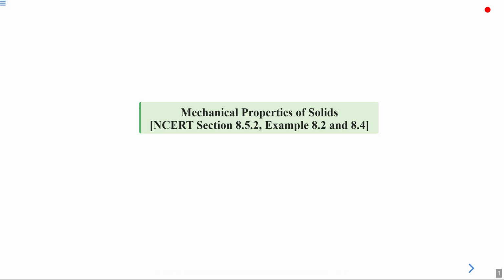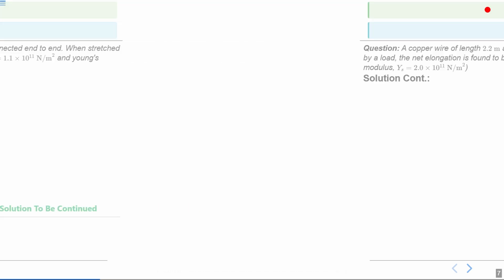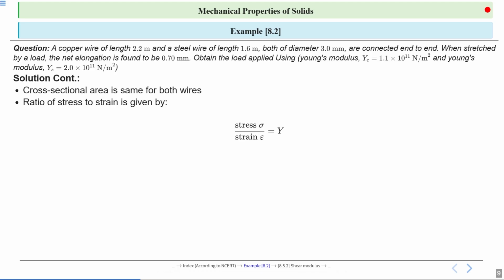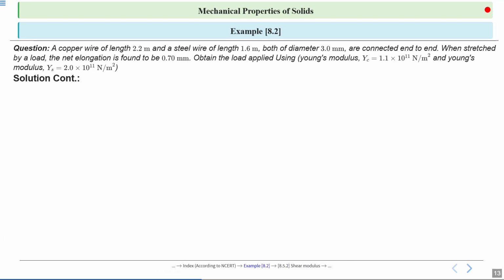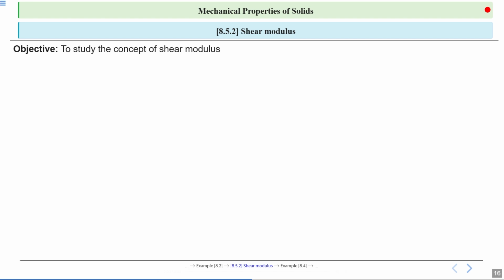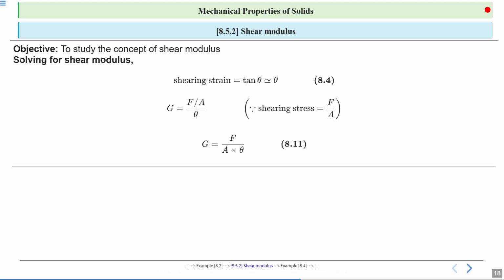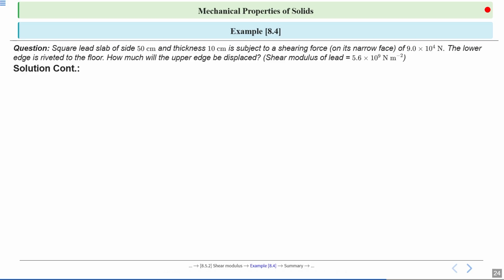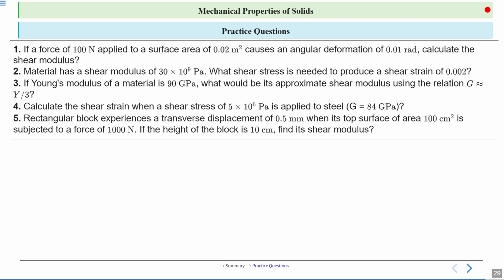Mechanical Properties of Solids[NCERT Section 8.5.2...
Title: Mechanical Properties of Solids[NCERT Section 8.5.2, Example 8.2 and 8.4]
Subject: Physics
Programme Name: Mechanical Properties of Solids
Course Name: Medical

📡 Key Features:
Syllabus-based Content